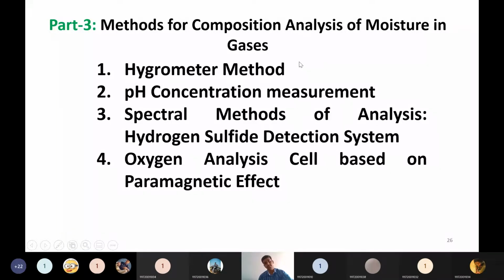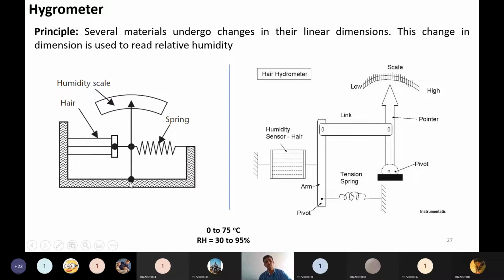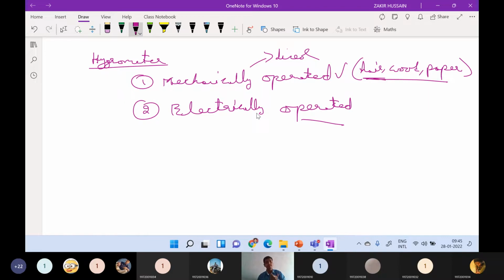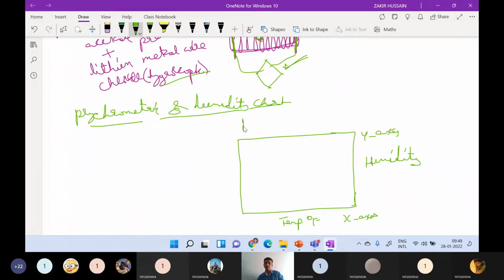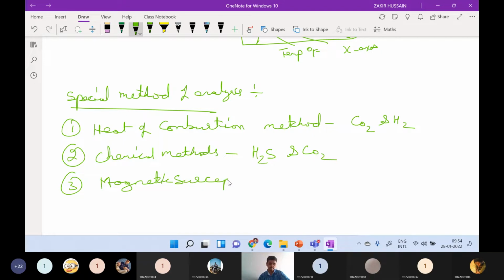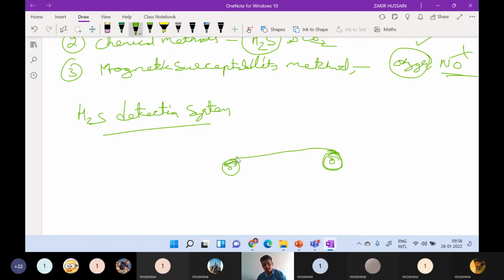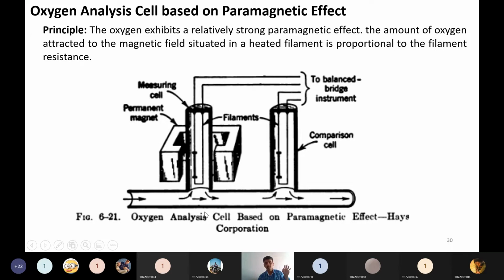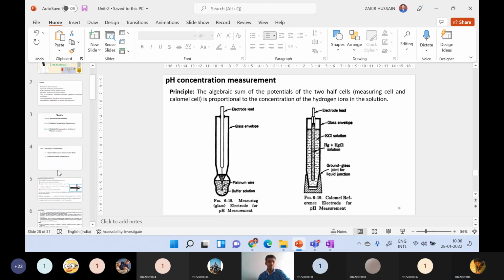Hygrometer, Hydrogen Sulfide Detection System and Oxygen Analysis by Paramagnetic Effect